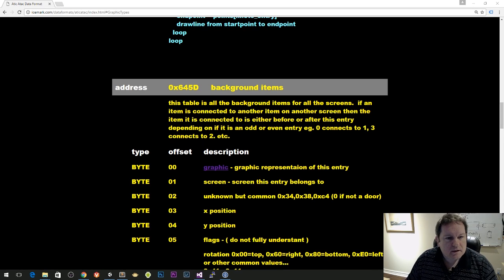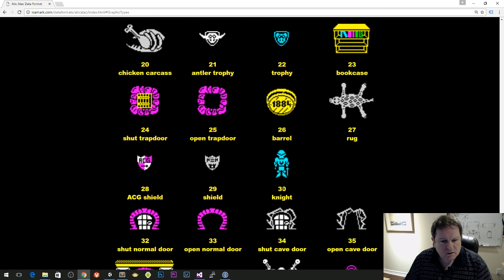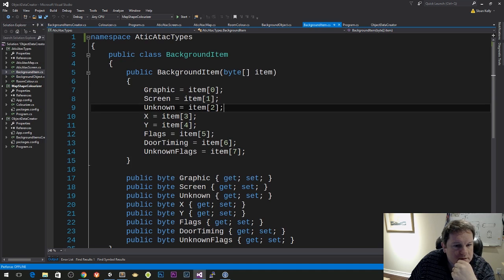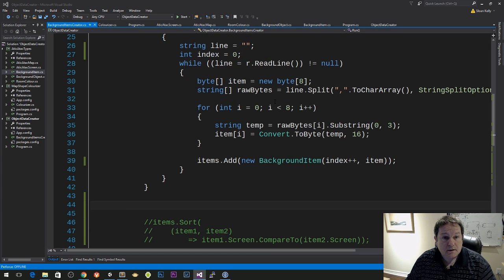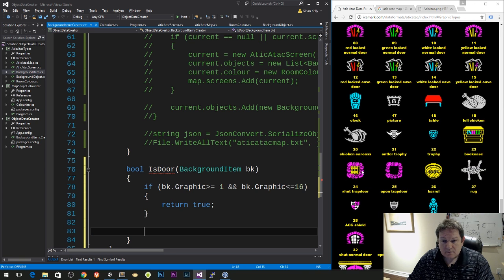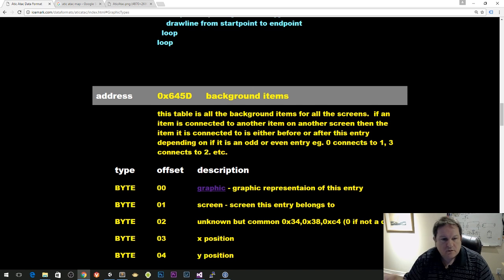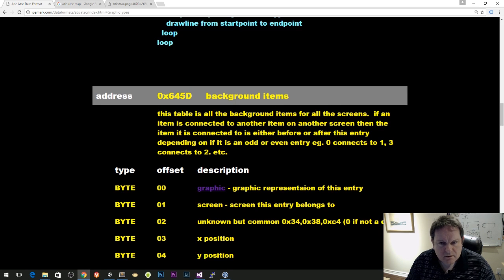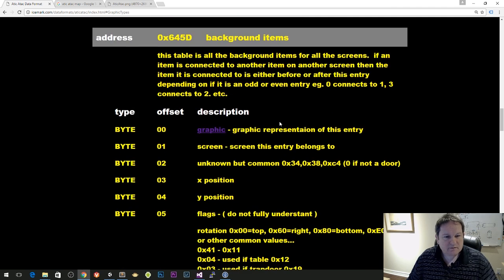Atic Atac Remake Part 5 - Fixing a Problem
Project: Atic Atac Remake

From WikiPedia: Atic Atac is an arcade-adventure video game developed and published by Ultimate Play The Game, released for the ZX Spectrum and the BBC Micro in 1983. The game takes place within a castle in which the player must seek out the "Golden Key of ACG" through unlocking doors and avoiding enemies. It was Ultimate's second game to require 48K of RAM; most of their previous games for the Spectrum ran on unexpanded 16K models. Full Text

The partially dissassembled source code that I used to get the room data